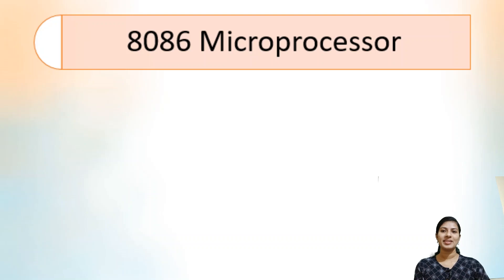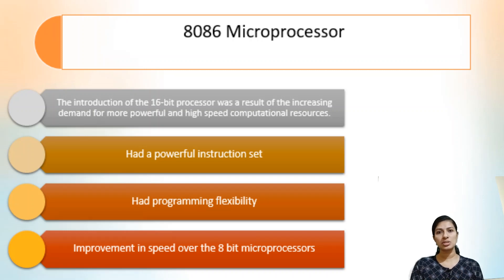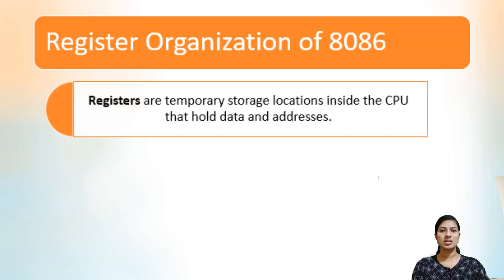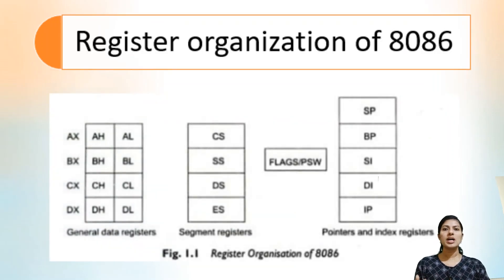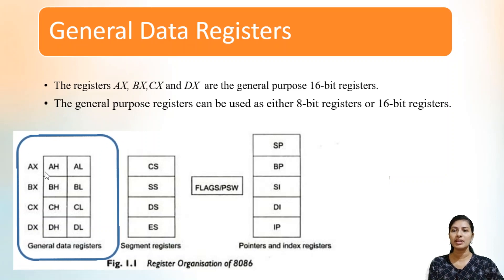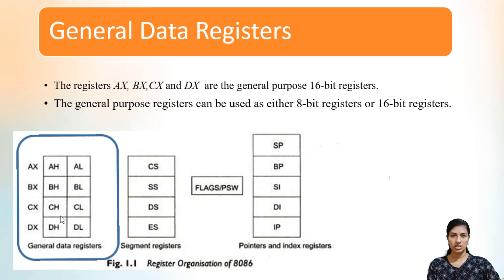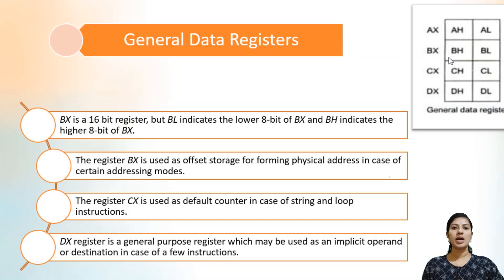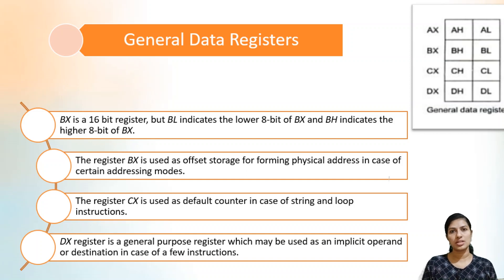KTU CS 305 Microprocessors and Microcontrollers - Module 1 - Register Organization of 8086 - Part 1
CS 305 Microprocessors and Microcontrollers - Module 1 - Register Organization of 8086 – Part 1
Introduction to 8086, Register Organization, General Data Registers.

According to APJ Abdul Kalam Technological University, Kerala syllabus.
Computer Science and Engineering Semester 5.
Department of Computer Science and Engineering, Christ College of Engineering.